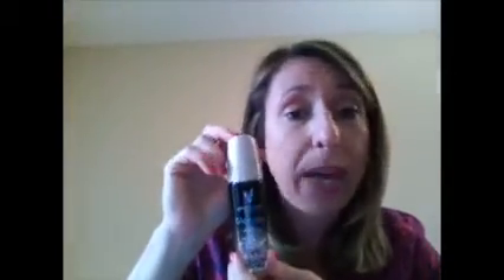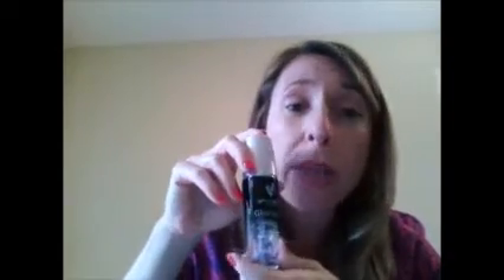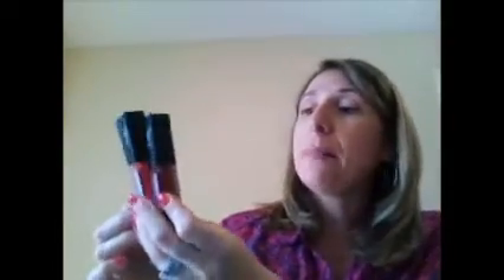Cindy's 3D mascara welcome!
Welcome to Cindy's 3D mascara online show!  I am your 3D mascara specialist and I am here to answer any questions that you may have.